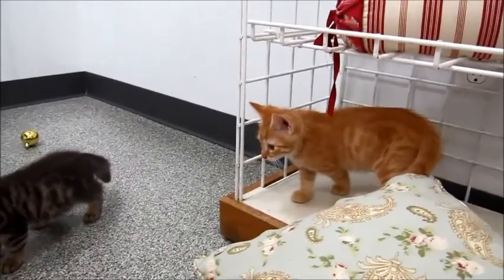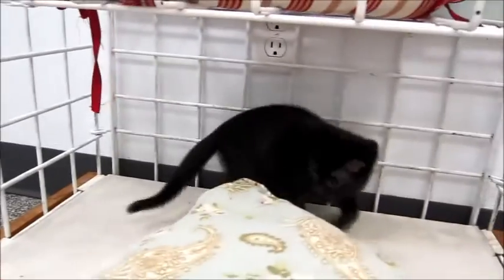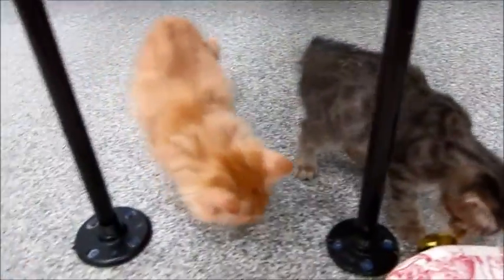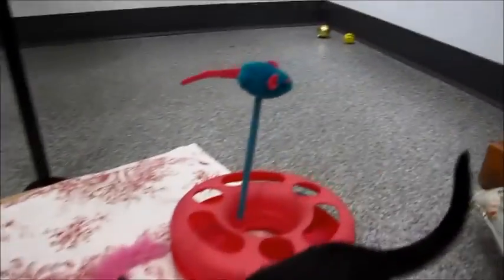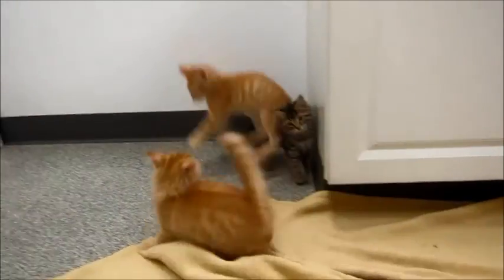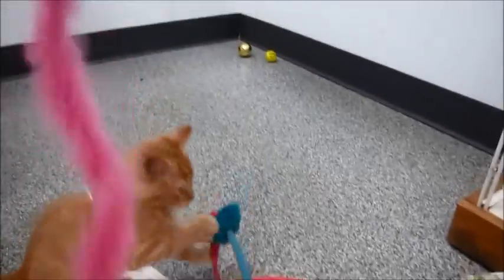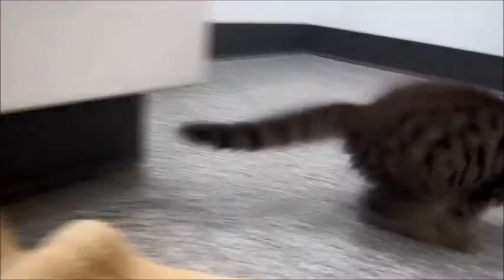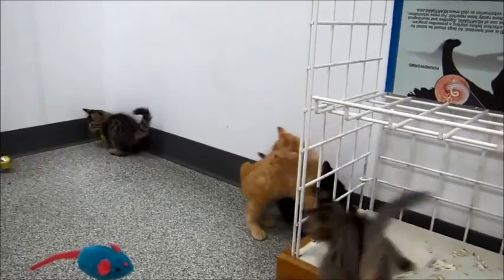Flounder King Triton Ariel Sebastion Prince Eric